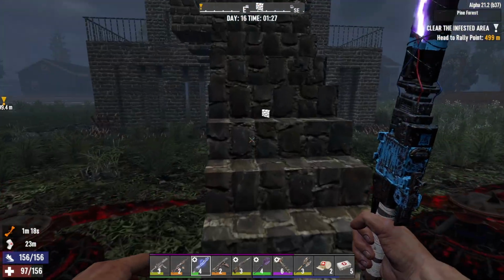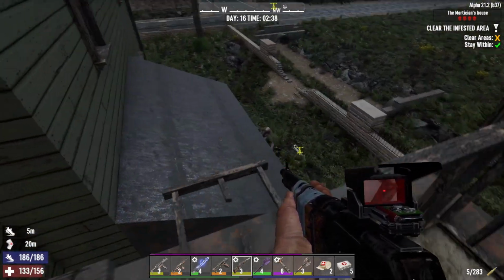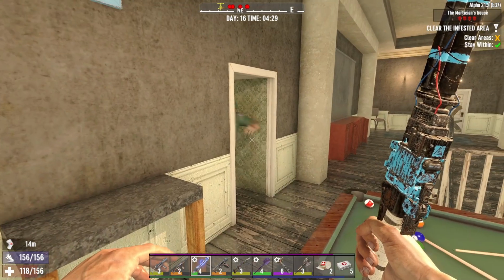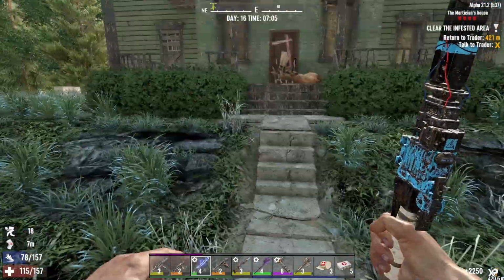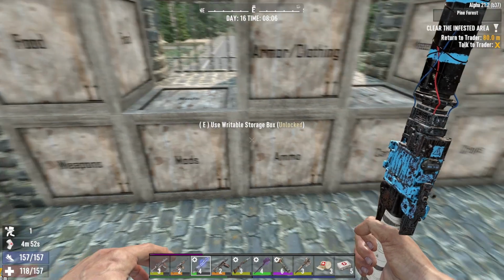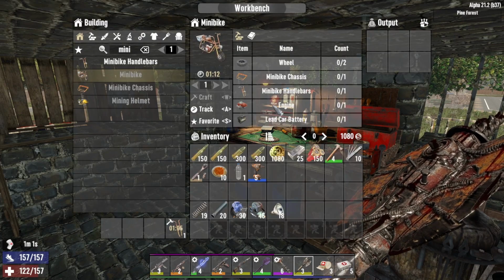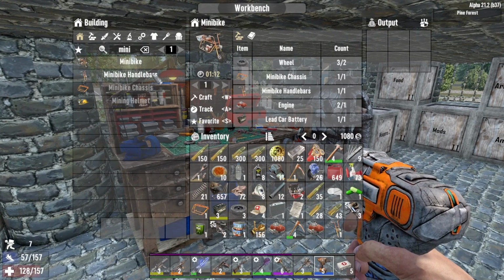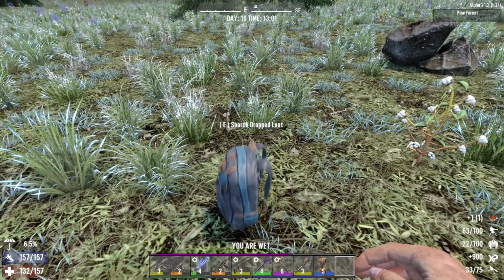We Got A MiniBike 7 Days To Die Ep 18